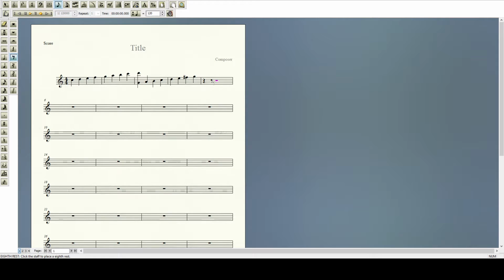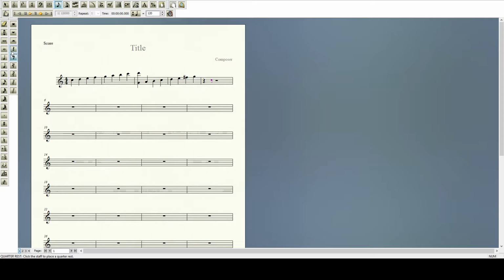Beginner Composition: Next Step to Greatness!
This is the next video in our beginners series, in this episode we will go over beats, measures, chords, and other essentials!